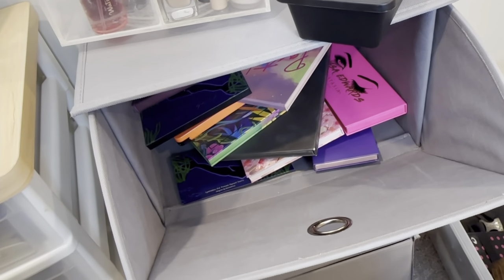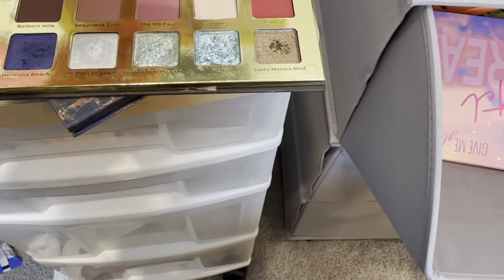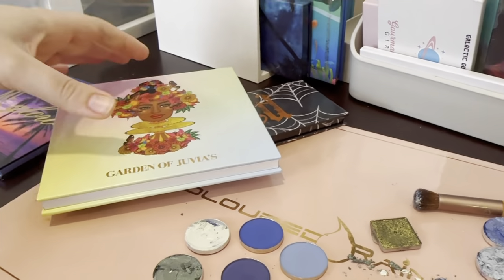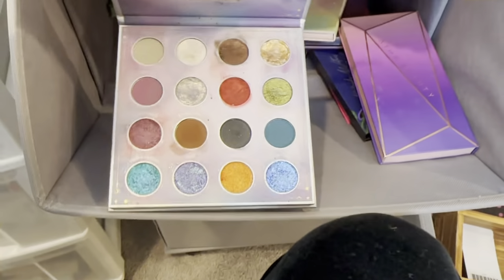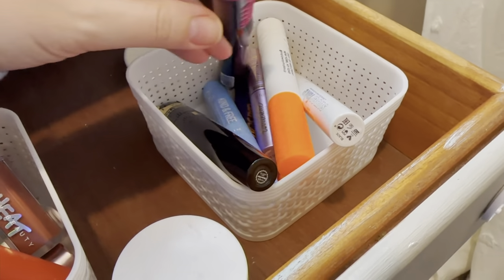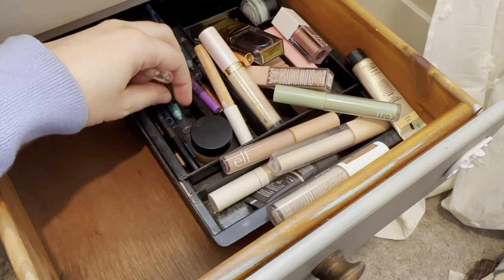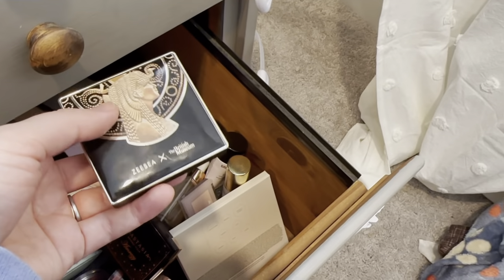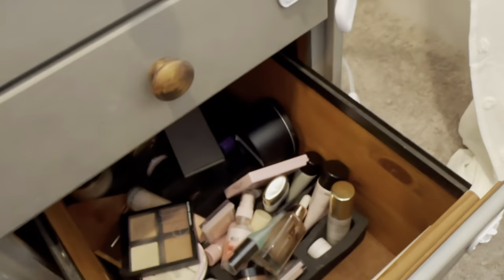SHOP MY STASH | CRUELTY-FREE MAKEUP | MARCH 2023